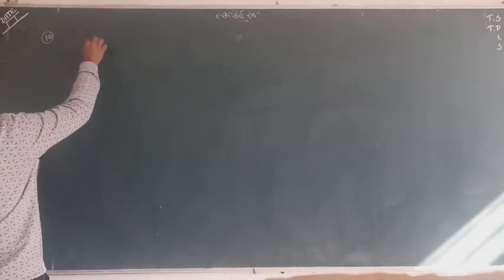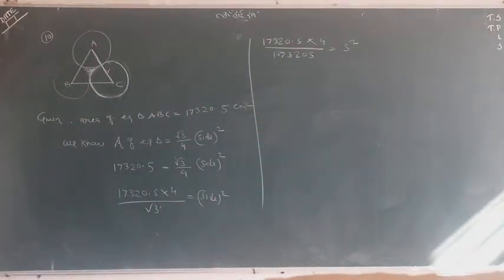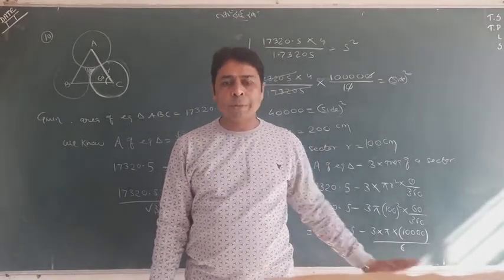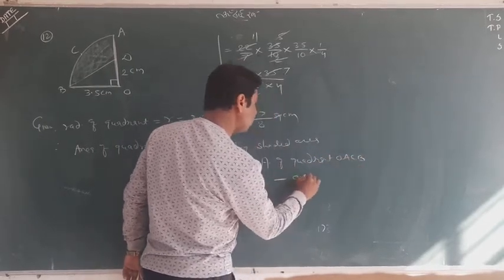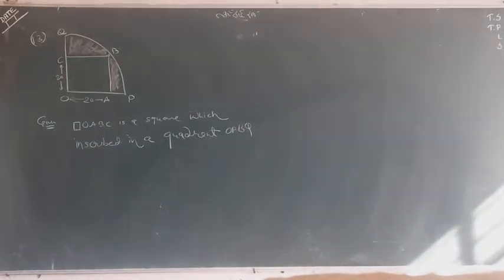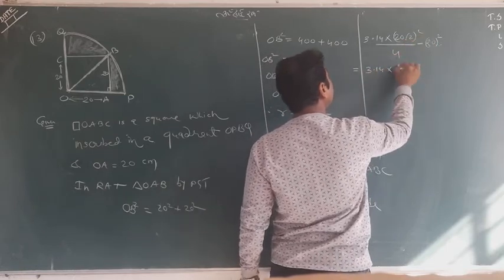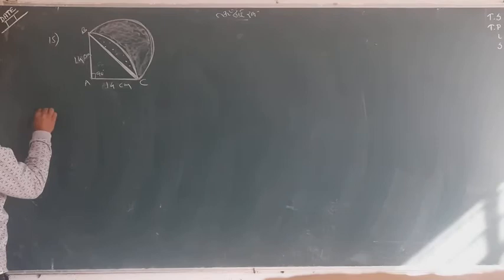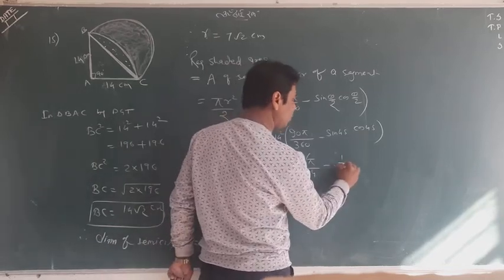CLASS X | AREA RELATED TO CIRCLE|| MATHS